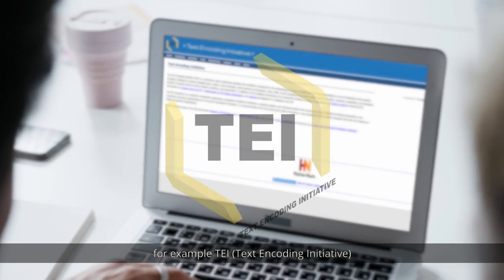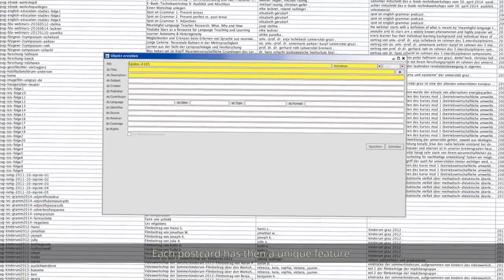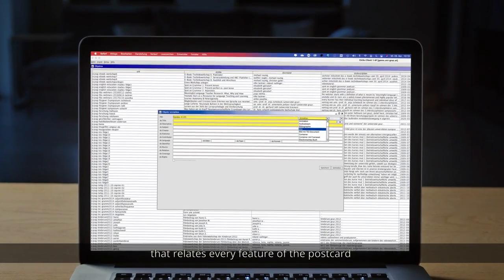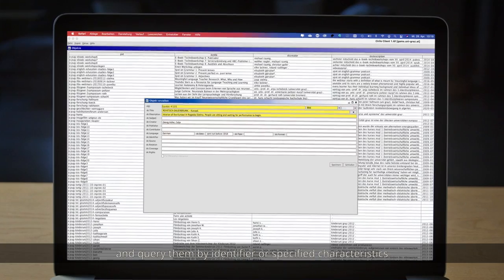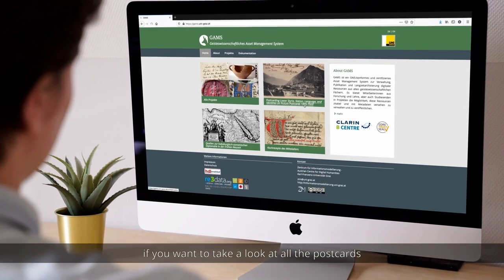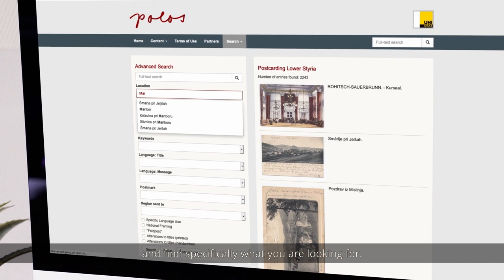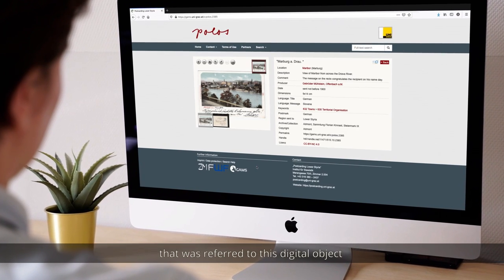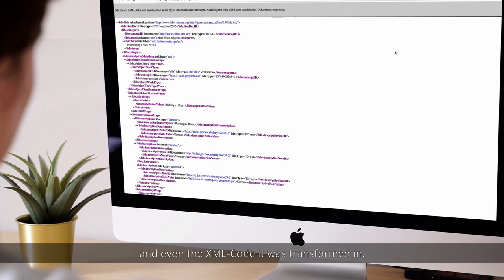GAMS Presentation for DigiCulture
In the context of the Erasmus+ project 'DigitalCulture. Improving the Digital Competences and Social Inclusion of Adults in Creative Industries', we produced this short video presenting GAMS for the students of the Digital Curation module in the DigiCulture MOOC